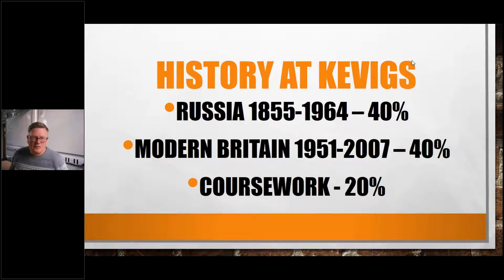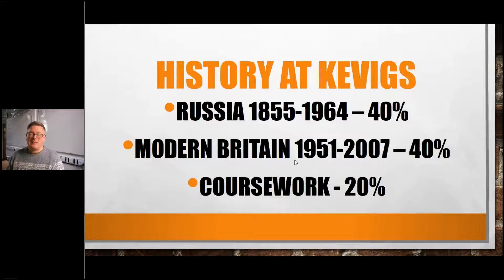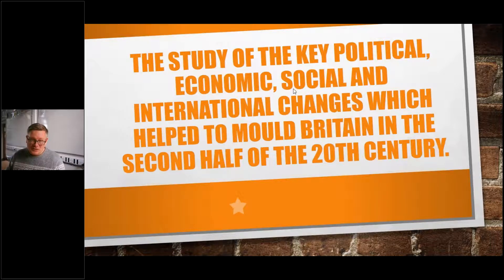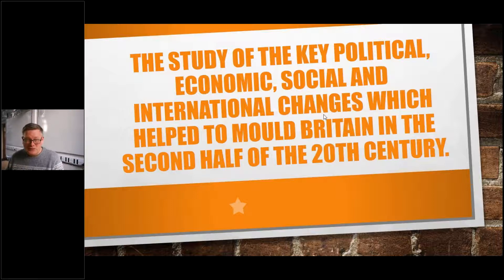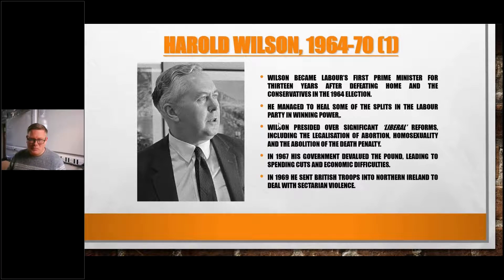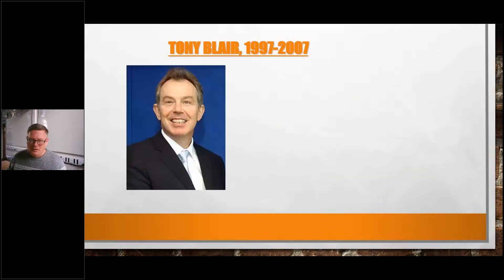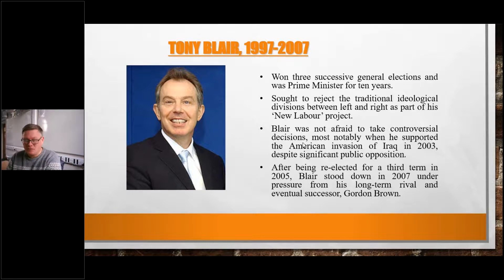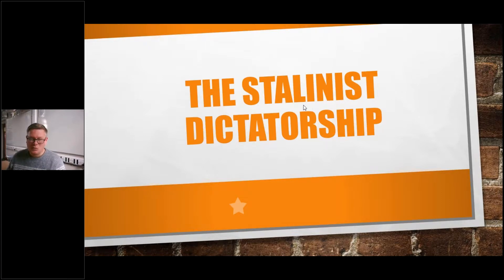History A Level Presentation